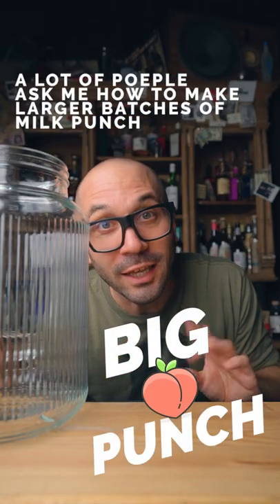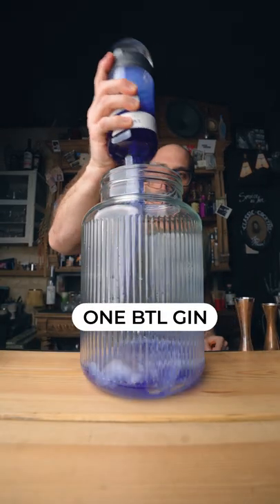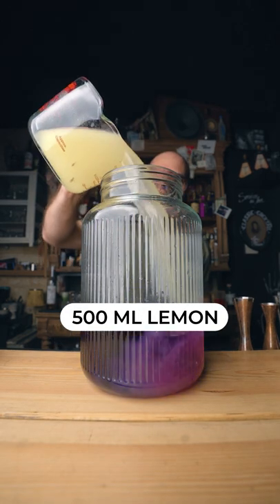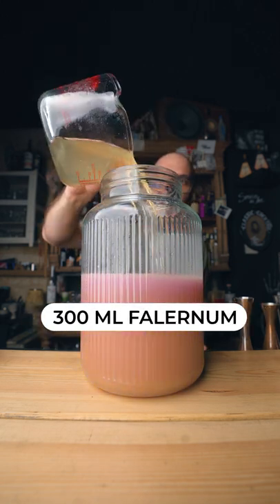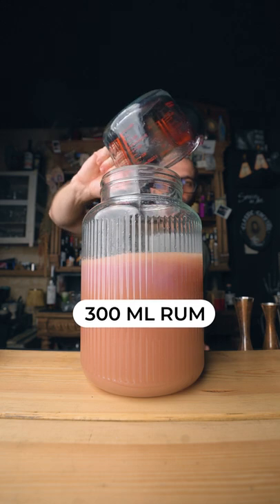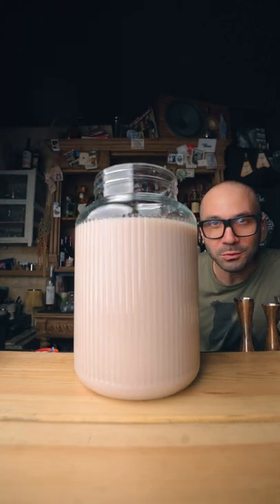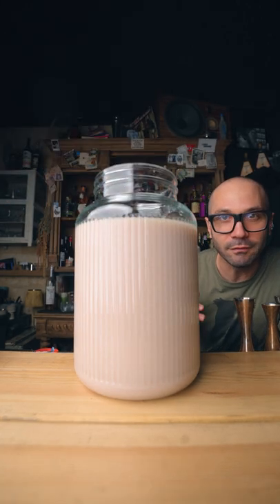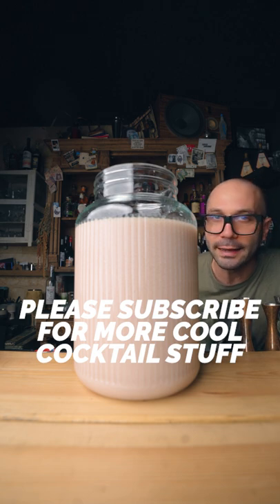BIG 🍑 PUNCH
Lots of people ask me how to scale up large batches of clarified milk punch. You just have to scale up all the ingredients by the same ratio milk and filtration time included.